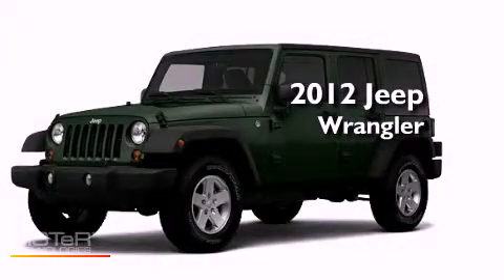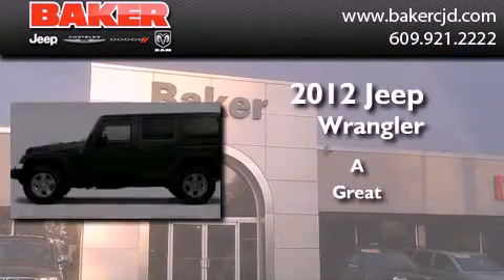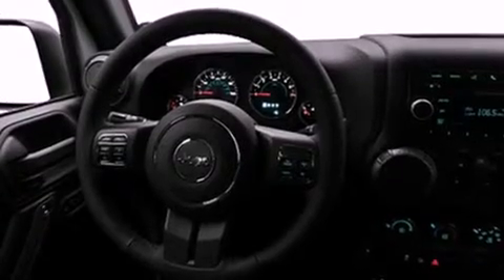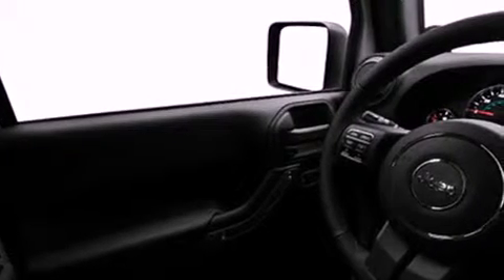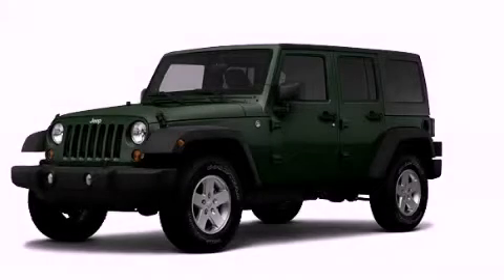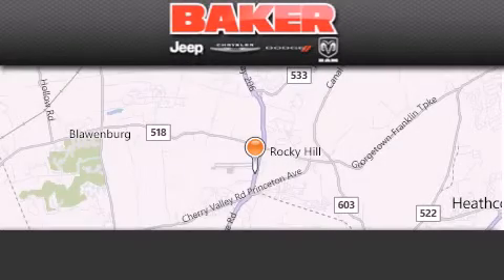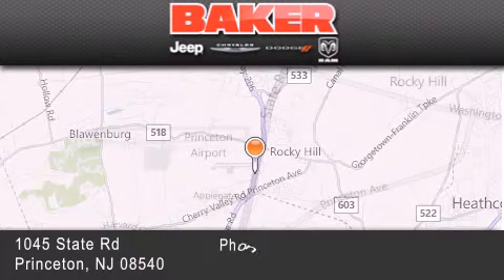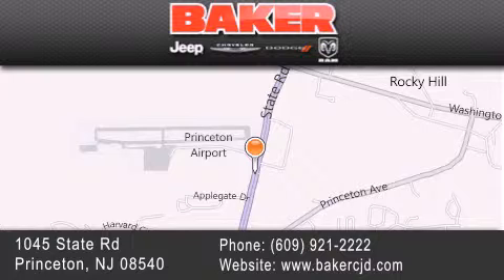2012 Jeep Wrangler South Brunswick NJ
Year : 2012
 Make : Jeep
 Model : Wrangler
 Engine : 3.6L 6 Cyl. Not Specified
 Trans . : Manual
 Exterior : Green

 Stock : J13434